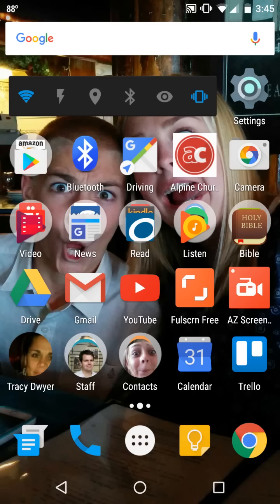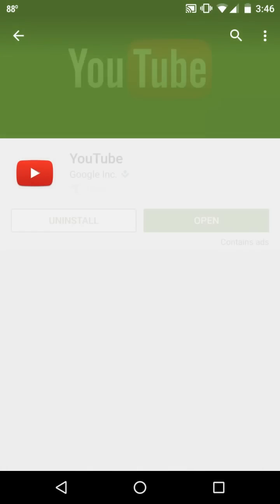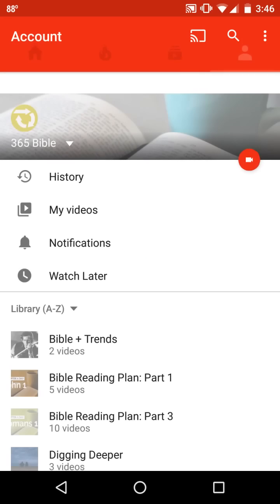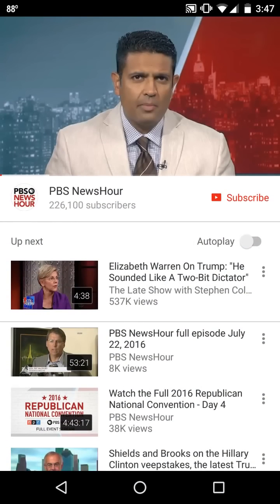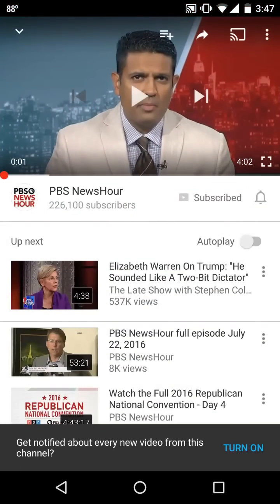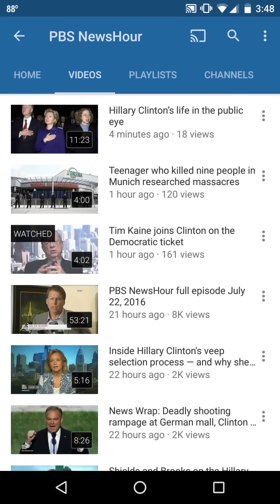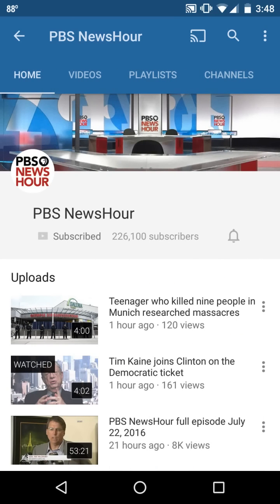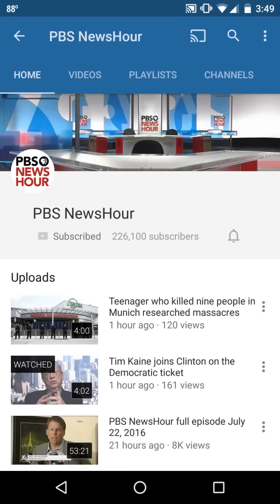How to Subscribe to a YouTube Channel on Your Mobile Phone | Android Tutorials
It's just like having magazine subscriptions in the olden days - only better.